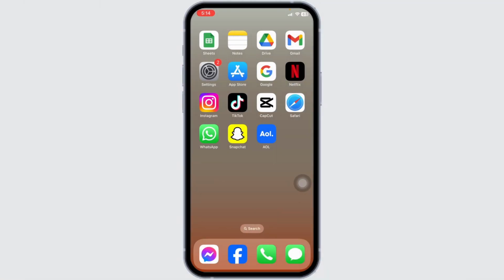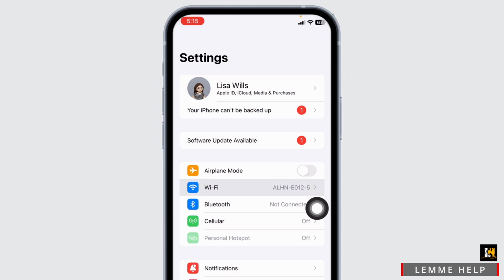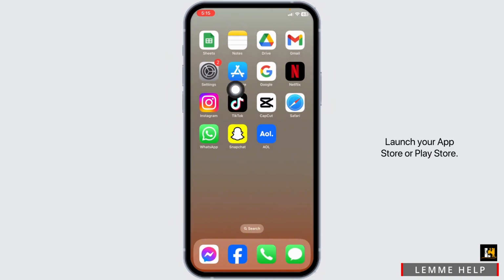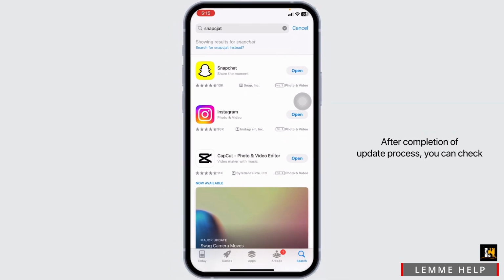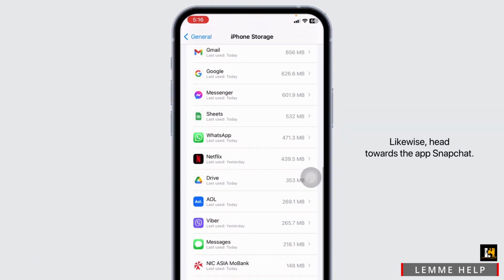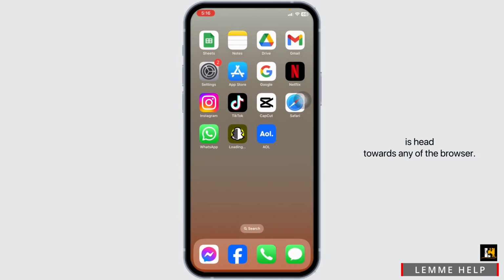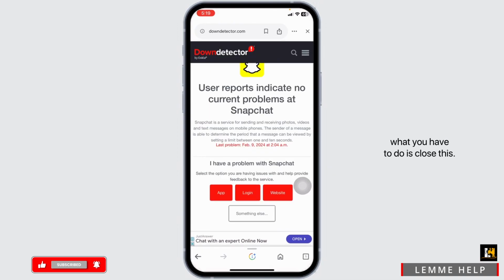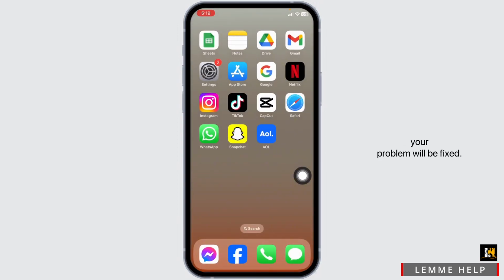How to Fix Snapchat not Working | Snapchat White Screen Glitch (2024)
Hey everyone, welcome back to the channel! In today's video, I'm going to address a common issue: Snapchat not working and the dreaded white screen glitch. If you're facing these frustrating problems with Snapchat in 2024, don't worry—I've got you covered. Follow along as I guide you through troubleshooting steps to fix these issues and get back to snapping in no time!

Timestamps:

0:00 - Introduction: Understanding Snapchat Not Working & White Screen Glitch
0:10 - Snapchat Not Loading
0:20 - How to fix Snapchat White Screen Glitch